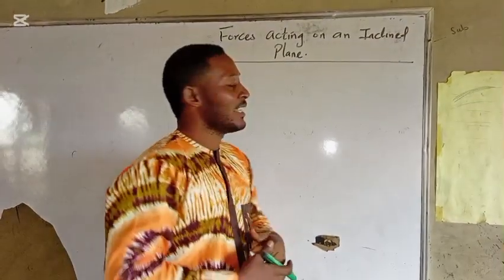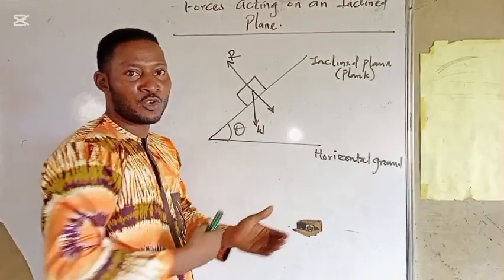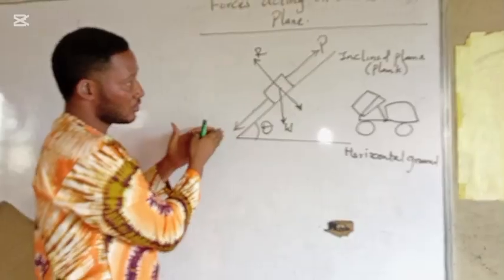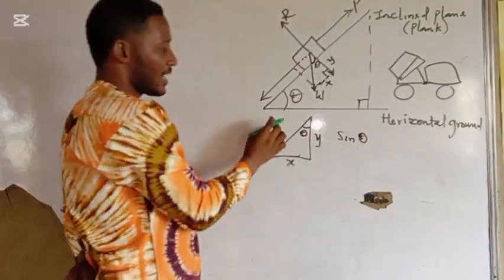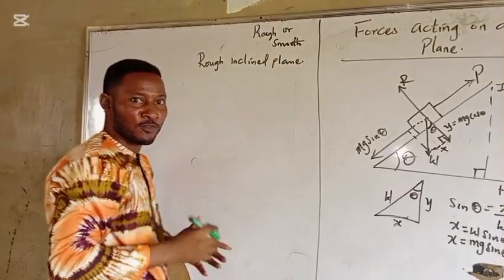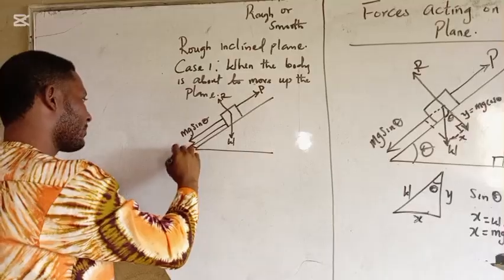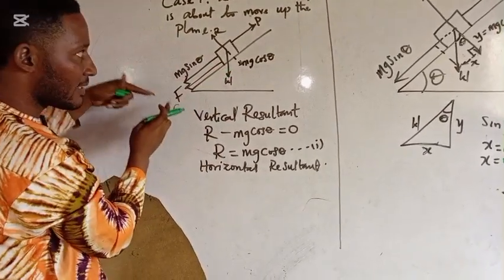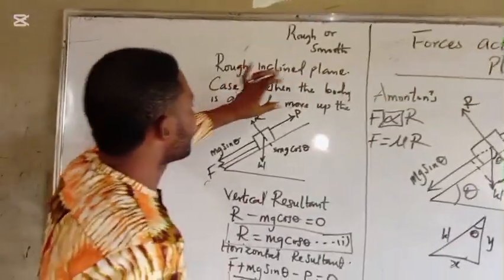DYNAMICS- FORCES ACTING ON A BODY ON ROUGH INCLINED PLANE (CASE 1)